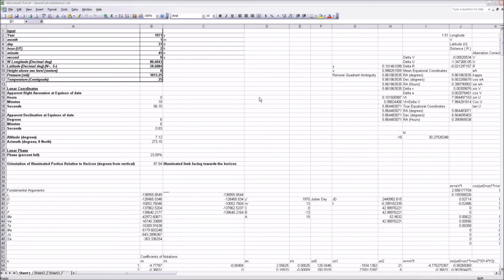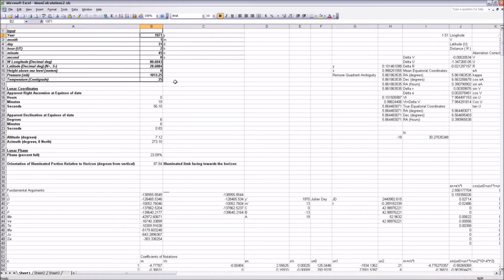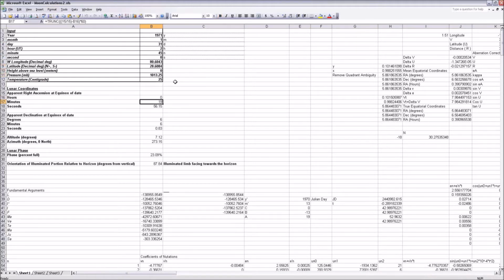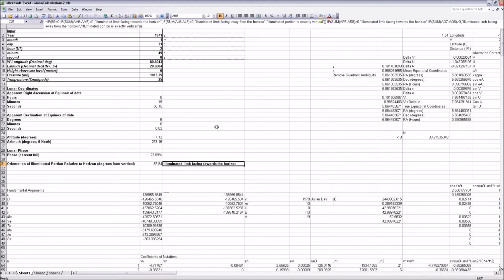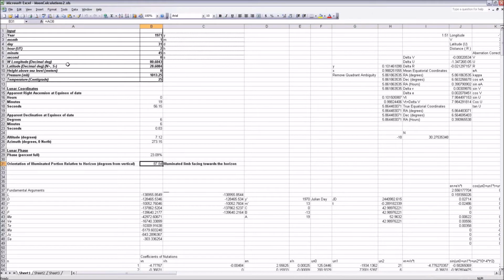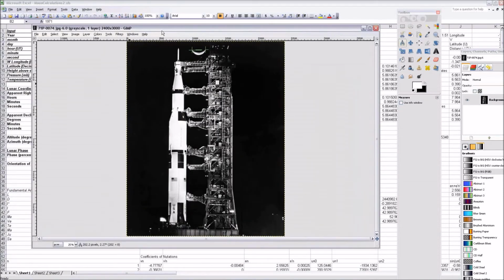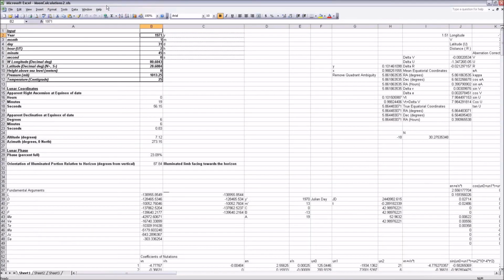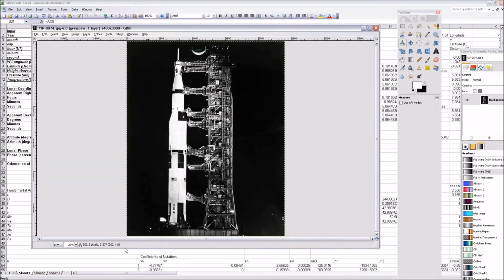CALCULATING THE POSITION AND ORIENTATION OF THE MOON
FULL CREDIT TO ASTRONOMY LIVE FOR THIS VIDEO.

criticism, commentary, news reporting, & research & is done
in good faith & there is NO claim made to the original presumably
copyrighted work & only small portions of, or, a remixing of said
works was used, this was NOT a verbatim copy of the work &
has NO effect on the originals potential market use, further all
although its content is "associated" with a specific person's work
it is NOT endorsed by said person & was NOT created to harm
the individual in question, it was made to critique their work or acts
the DMCA should result in the removal of their access to that tool